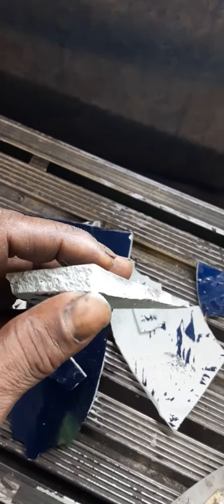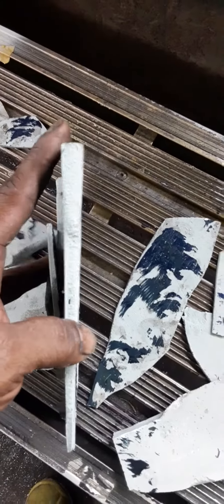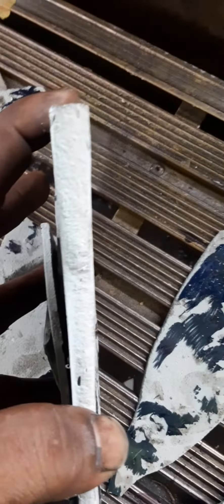how to fix major dent part 1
fixing dent in 2010 Nissan Altima